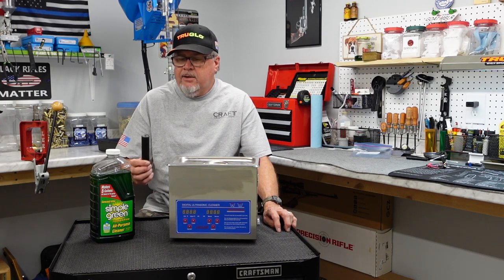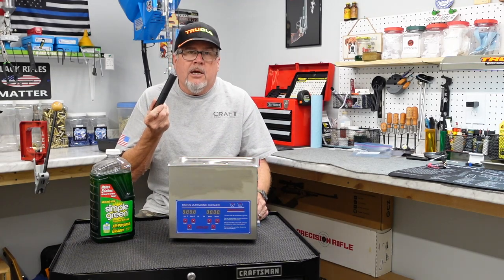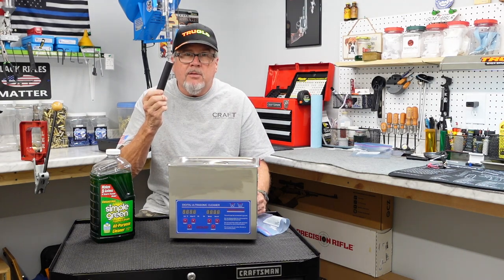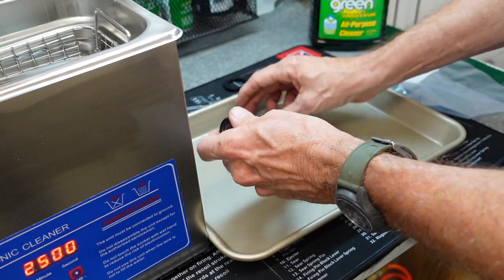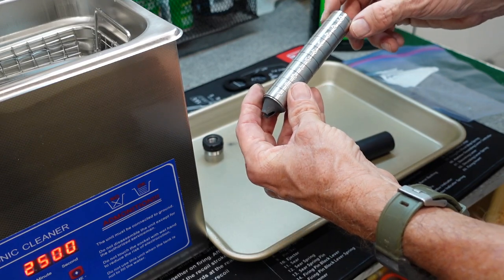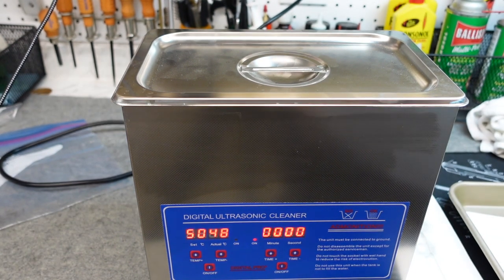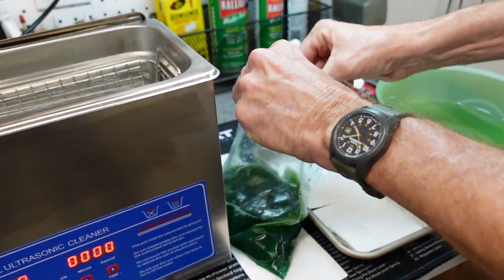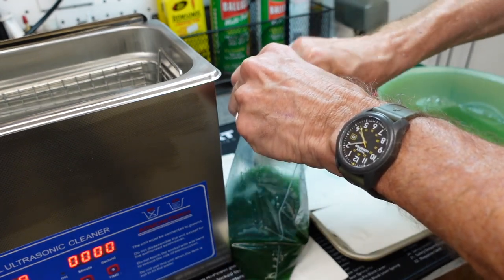ULTRASONIC SUPPRESSOR CLEANING WITH SIMPLE GREEN - FAIL!!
There are many ways to clean your suppressor. We'll try using some Simple Green in the ultrasonic cleaner to see how it works.